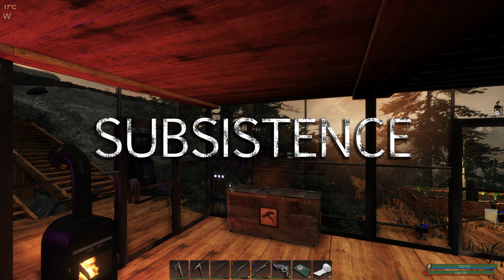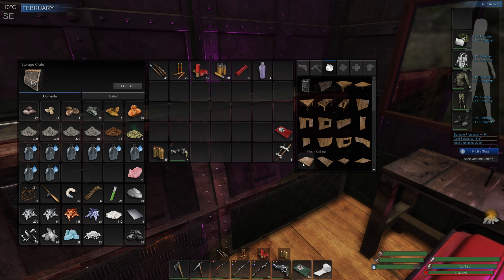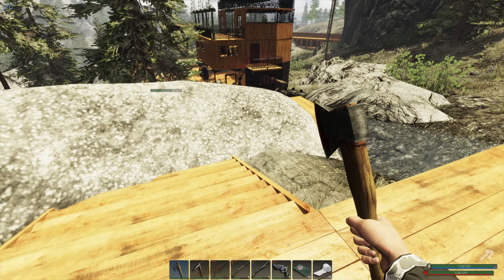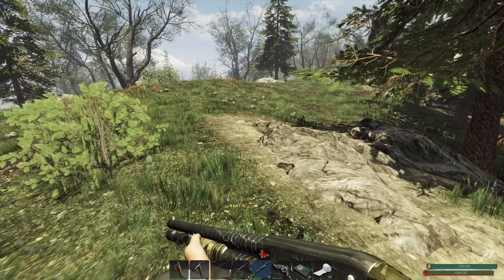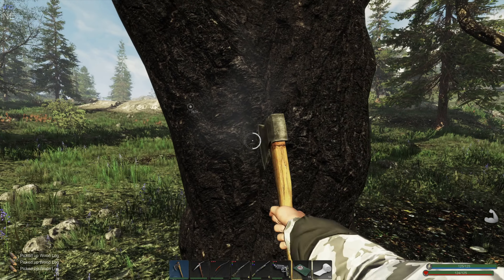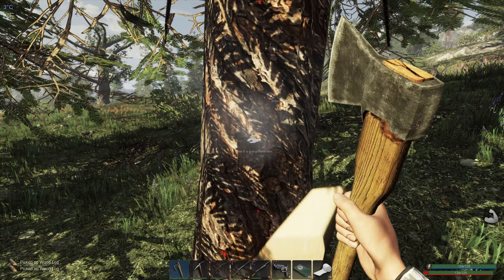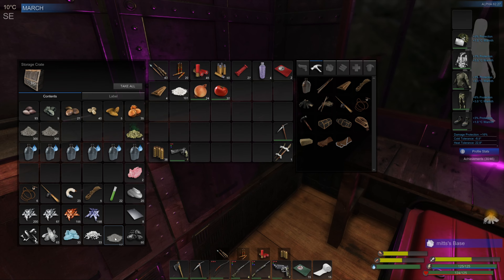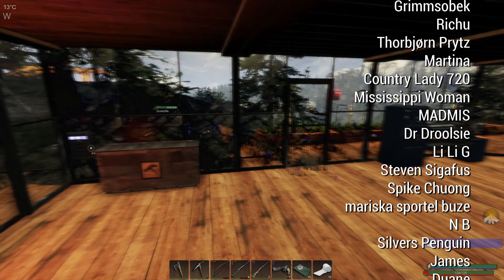MORE WOOD IS always NEEDED for base building | Subsistence Gameplay | S7 226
Deciding what we'll need to craft and carry over to the new base build as well as gathering lots of wood for planks.

Recorded May 31st, 2023